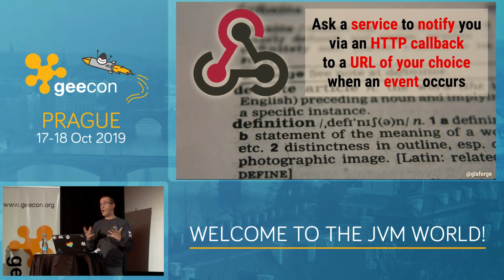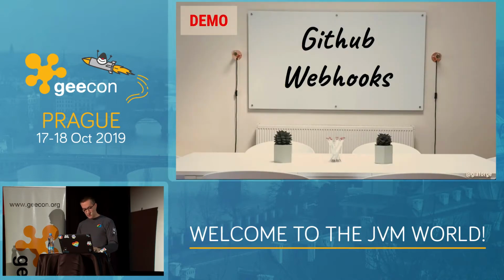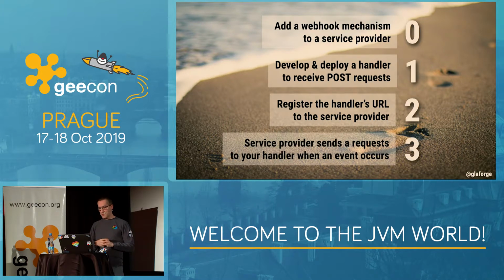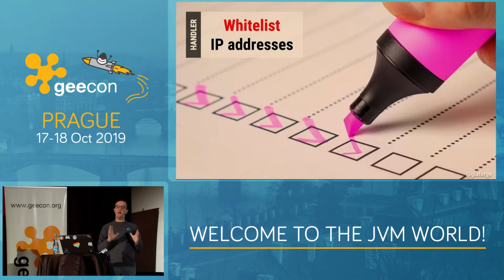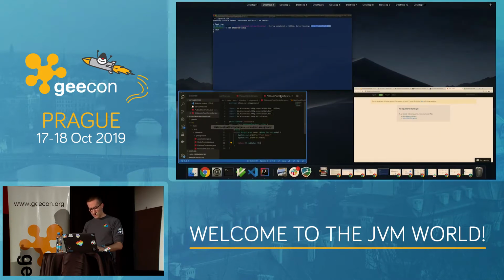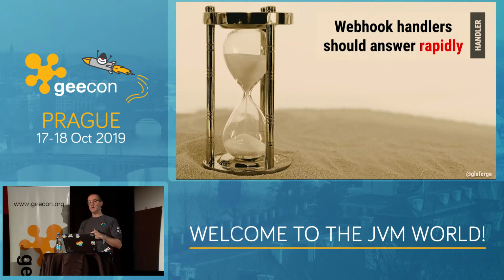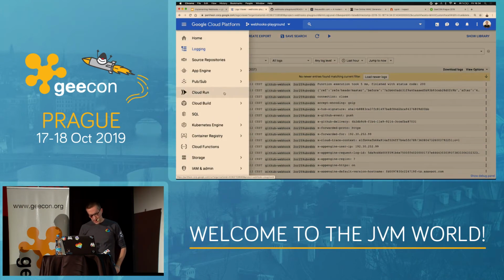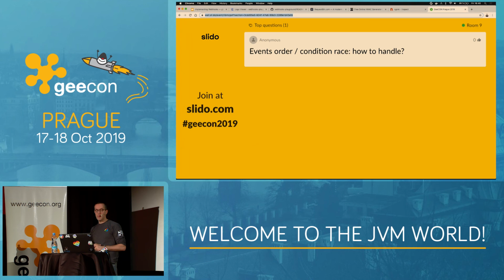GeeCON Prague 2019: Guillaume Laforge - Implementing Webhook backends, not so trivial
Webhooks, we know what they are, right? You’ve probably already used some to be notified of Github commits, to react to text messages received via Twilio, or created a fulfillment for a Dialogflow chatbot to answer users. From the Webhook consumer side, it doesn’t seem complicated to code… On the server-side, is it really just a web API to implement? Hmm… maybe not! Actually, we’ll see that it might be not as simple as it first sounds ! After an introduction on the concept of Webhooks, we’ll create our own callbacks to be notified of events. Then, we’ll go on the other side of the mirror, by creating our own Webhook backend. We’ll study how to deal with client subscription queues, manage all kinds of errors, debug the webhook, handle retries to avoid flooding subscribers, or how to secure those hooks. There’s lots to cover!